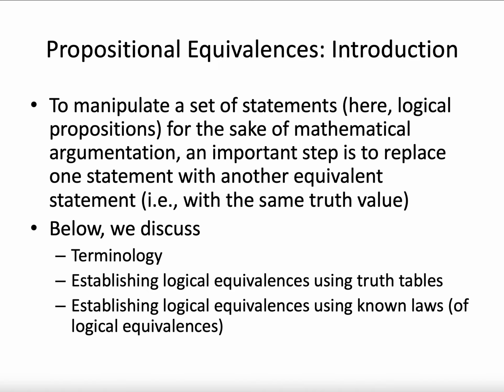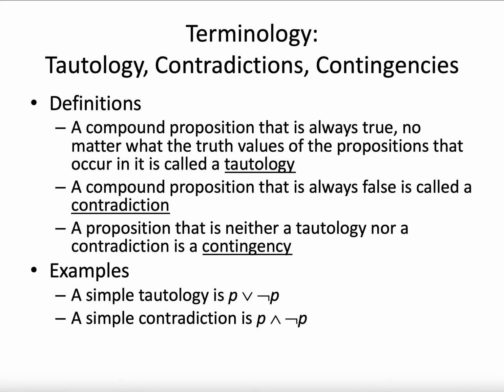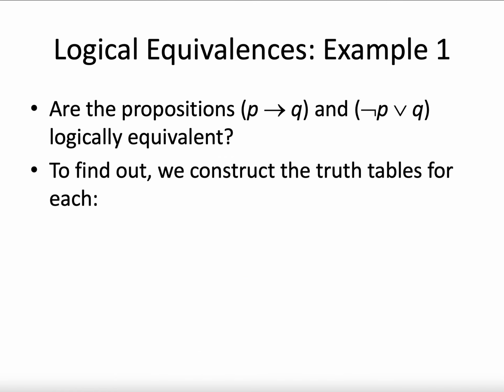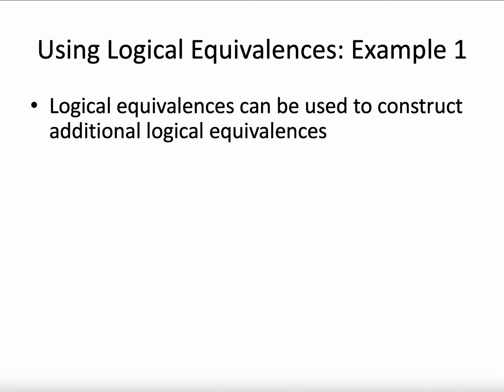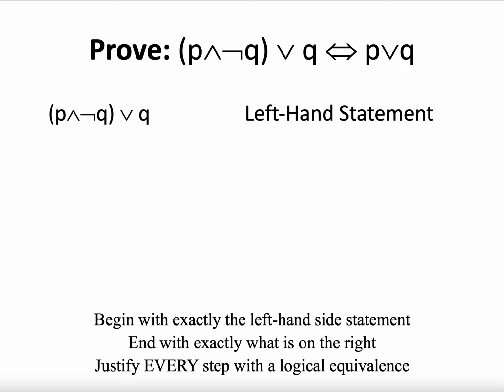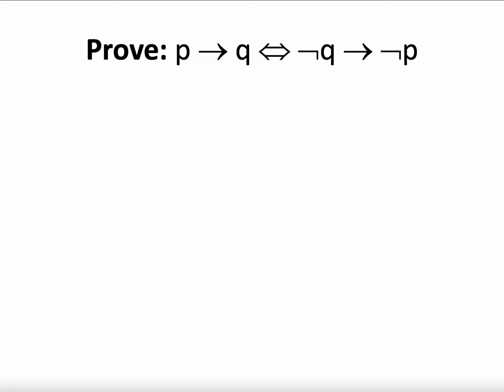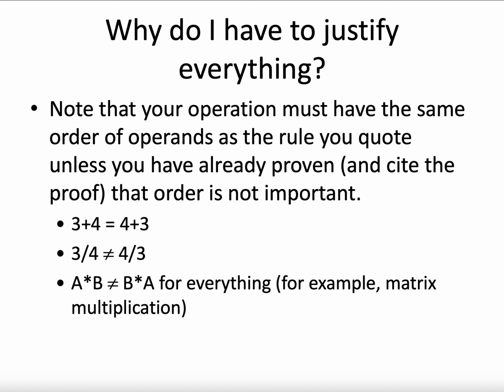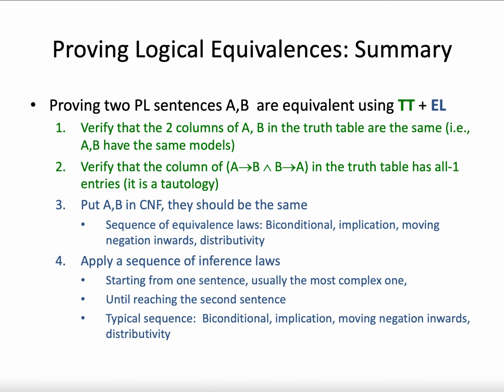COT 3100 W3 Logical Equivalences